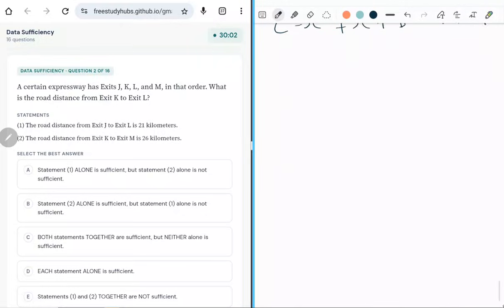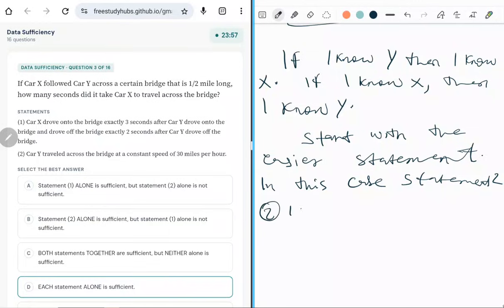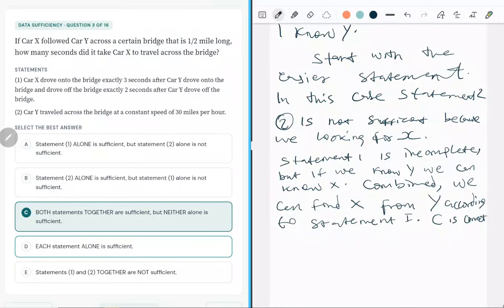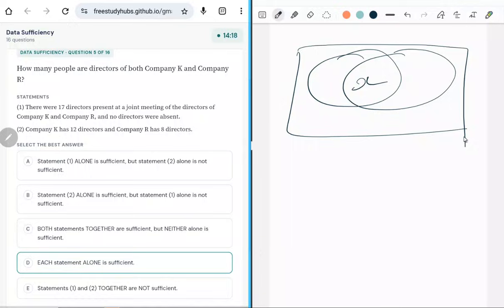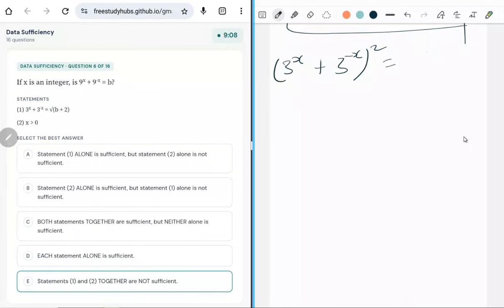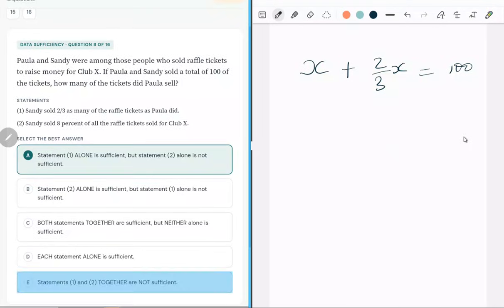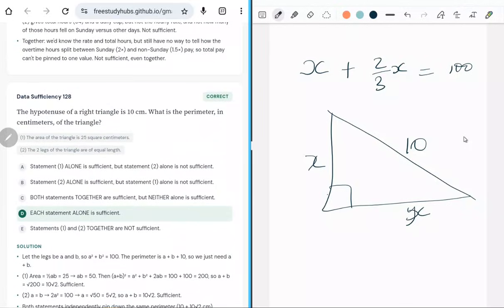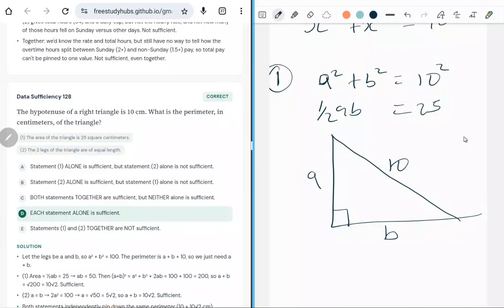GMAT Prep: Tricky DS Triangles, Exponents, and Set Problems Solved Step-by-Step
**Struggling with GMAT Data Sufficiency?** In this live tutoring and problem-solving session, we tackle some of the most common—and trickiest—Data Sufficiency concepts on the GMAT.

The biggest takeaway: **You do NOT always need to calculate the exact answer!**

GMAT Data Sufficiency tests whether you can determine if the information provided is enough to answer the question. The goal is to recognize patterns, identify constraints, and avoid unnecessary calculations that waste valuable test time.

In this session, we work through problems involving **sets and Venn diagrams, rates and work, coordinate geometry, exponents, algebra, percentages, simultaneous equations, and geometry**.

**00:00 – Introduction to Venn Diagrams & Sets**

* Solving double-set problems involving Chemistry and Biology enrollment
* Identifying missing information, such as the total group

**01:45 – Tricky Set Problems with Unknown Totals**

* Analyzing a "Meeting of Directors" Venn diagram
* Using logic to determine whether the statements provide sufficient information

**03:15 – Rate, Time & Distance: Bridge Crossing**

* Comparing Car X and Car Y crossing a bridge
* Determining whether the statements are sufficient individually or only when combined

**05:10 – Non-Proportional Profit Growth**

* Analyzing appliance sales and increasing profits
* Determining whether profit exceeds a specified threshold without unnecessary calculations

**07:00 – Complex Exponents & Square Roots**

* Working with square roots and expressions involving (3^{-s})
* Determining whether a statement provides enough information

**08:30 – Gross Income, Deductions & Percentages**

* Handling percentage-increase Data Sufficiency problems
* Understanding how multiple unknown baseline variables affect sufficiency

**10:15 – Simultaneous Equations: Sandy & Paula's Tickets**

* Translating word problems into systems of equations
* Recognizing when an undefined total makes a statement insufficient

**11:45 – Overtime & Sunday Double-Rate Problems**

* Comparing regular and double-rate hourly wages
* Understanding why an undefined distribution of hours can make a statement insufficient

**13:10 – Right Triangle Geometry & Perimeter**

* Finding the perimeter of a right triangle with a hypotenuse of 10
* Combining the Pythagorean theorem with area information
* Using simultaneous equations to determine the missing side lengths

By the end of this session, you'll have a better understanding of how to:

* Identify sufficient and insufficient statements quickly
* Avoid unnecessary calculations
* Translate word problems into equations
* Use algebraic and geometric relationships strategically
* Recognize when statements must be combined
* Eliminate answer choices efficiently
* Approach GMAT Data Sufficiency with a systematic strategy

**Remember: GMAT Data Sufficiency is not always about solving the problem. It's about determining whether you *can* solve it with the information provided.**